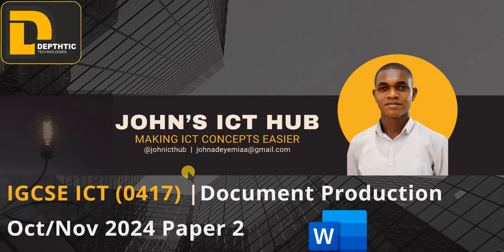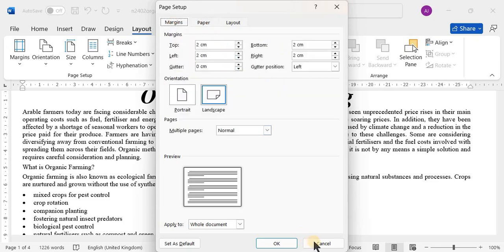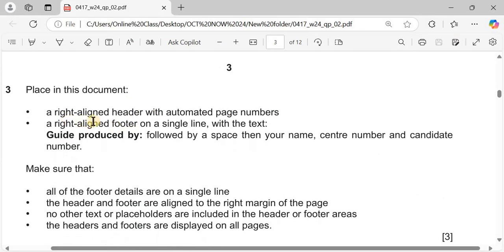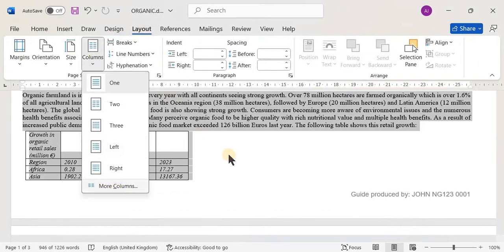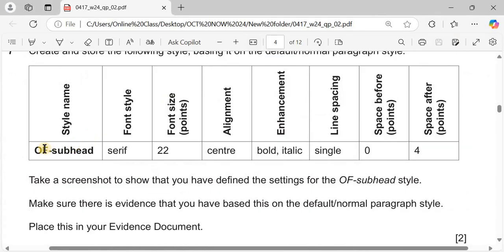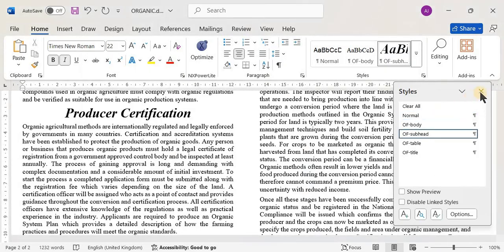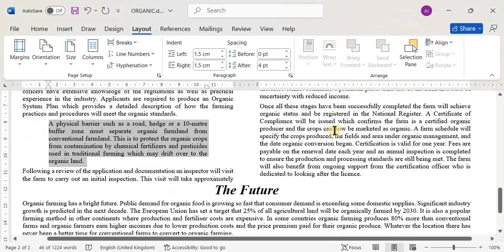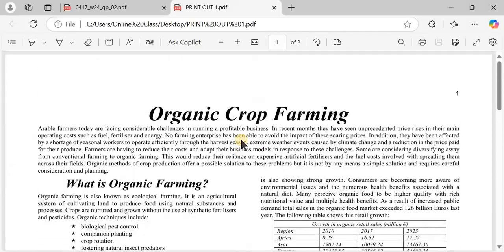IGCSE ICT OCT/NOV 2024 PAPER 2 || Document Production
This video is a step-by-step solution of the Document Production application question in the IGCSE ICT October November 2024 Paper 2. || Microsoft Office Word.

OctNov 2024
Documnent Production
Paper 2